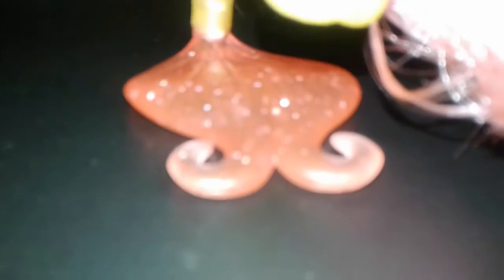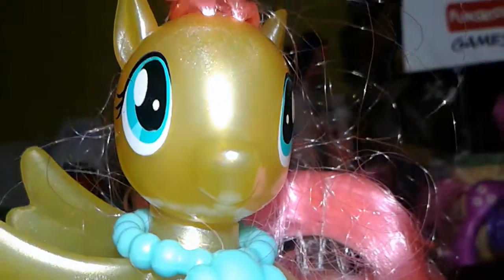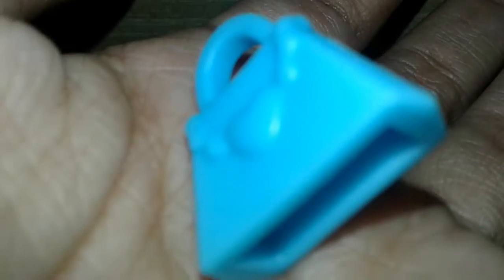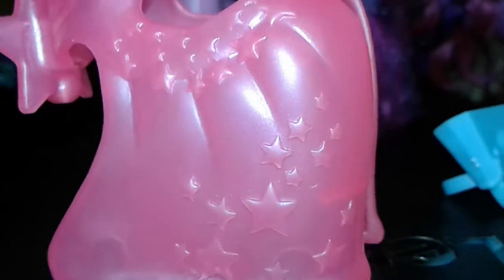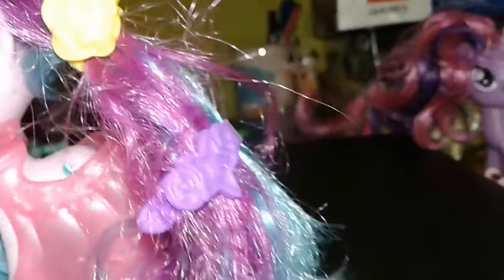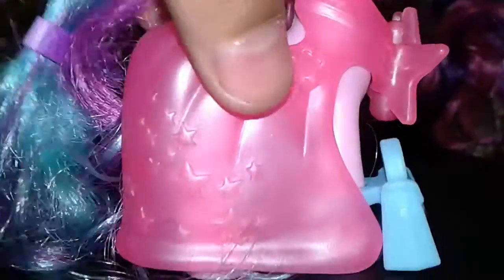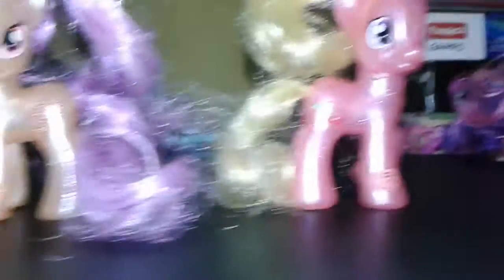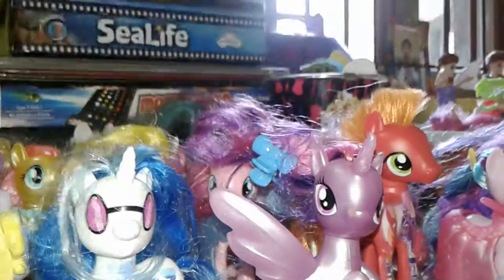My little pony explore equestria and the movie toys review